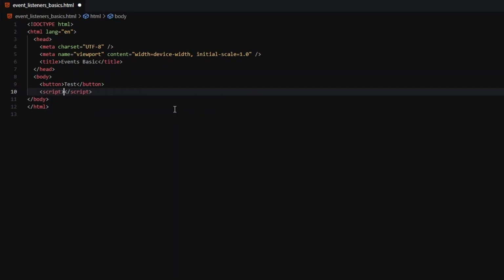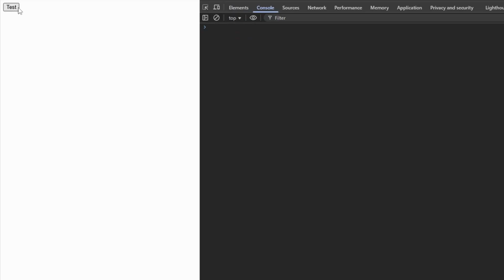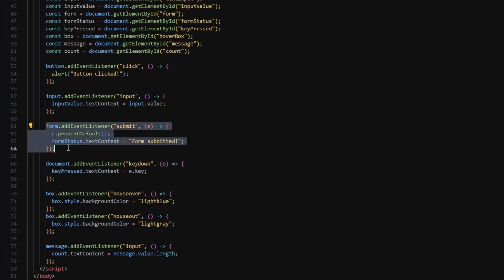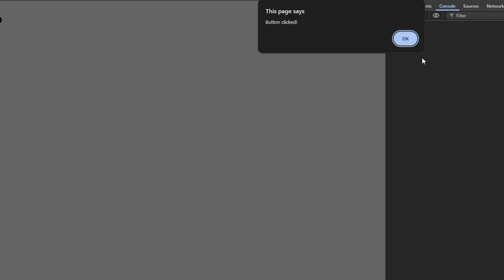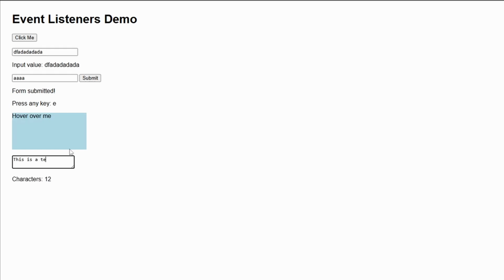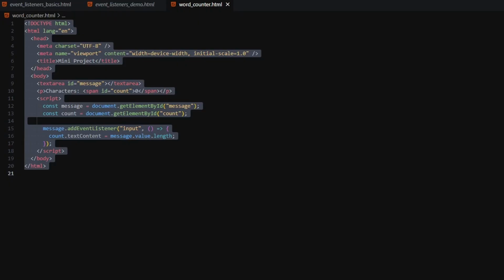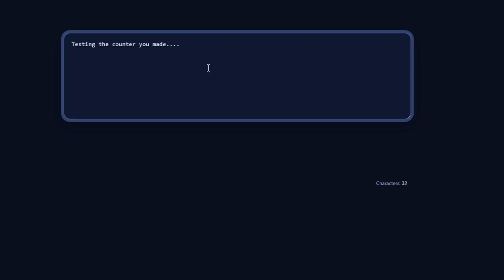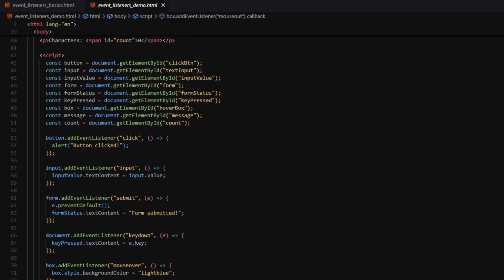Let Your Page Listen – JavaScript Event Magic!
What happens when you make your JavaScript listen—literally?

Spoiler: It’s not psychic, but it sure feels magical.

In this chill yet code-packed crash course, I’ll walk you through:

👉 How `addEventListener()` actually works (and why it's a game changer for interactivity)
🖱️ The top five event types you'll use—like "click", "input", "submit", "keydown", and "mouseover"
⌨️ A live character counter that updates in real time as you type (yes, it’s that satisfying)
⚡ Your spicy bonus challenge: add a warning if you go over 100 characters—because boundaries are important, even in code

Whether you're starting your first project or just craving some real-time feedback, this one's for you.

Drop your own versions in the comments below—I can’t wait to see what you build!

👀 Stay curious, stay coding, and I’ll catch you… in the next dimension.